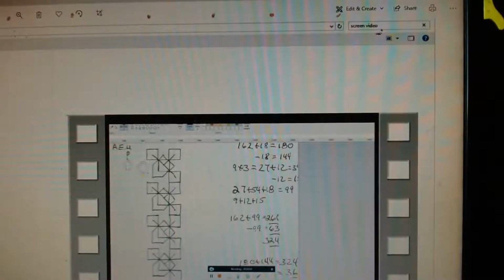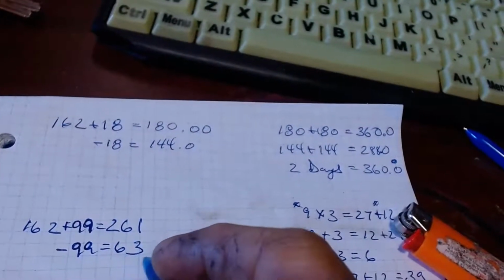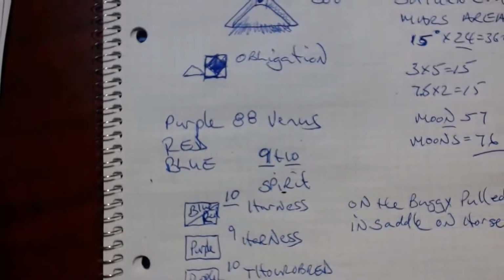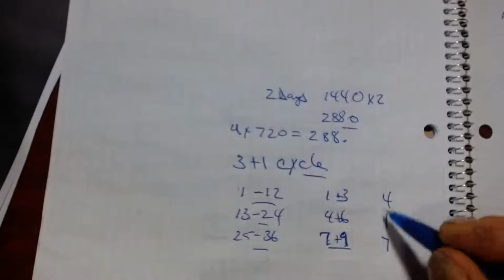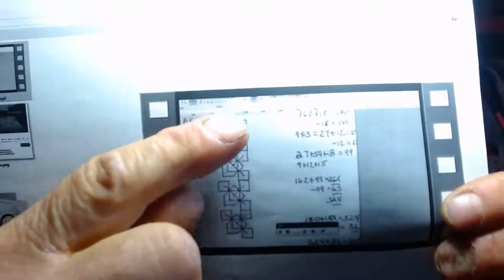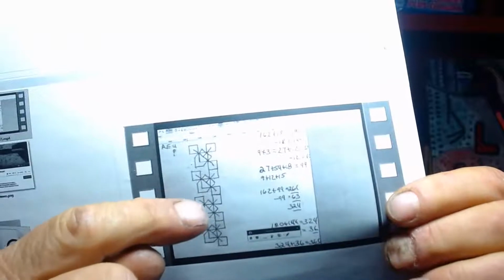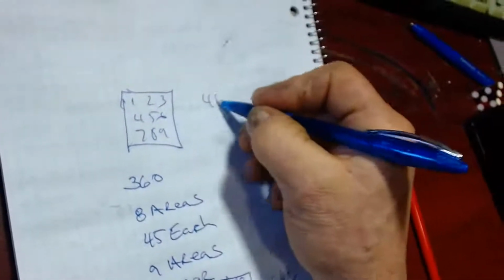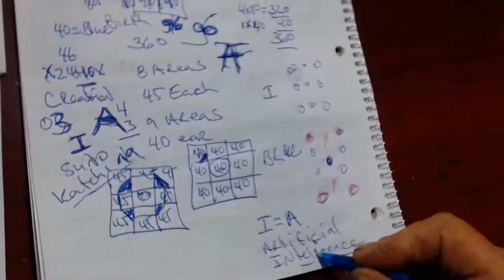MARA-ASPECTS OF TIME CREATED BY MATH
WHAT CAN A NUMBER DO IN BASIC MATH. Does a tree become a House of wood or de we need to cut trim chop nail fit to form.
the architech in Math is the same. AS with out the method the Math would still be your calculable result
Continuation
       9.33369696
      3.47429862